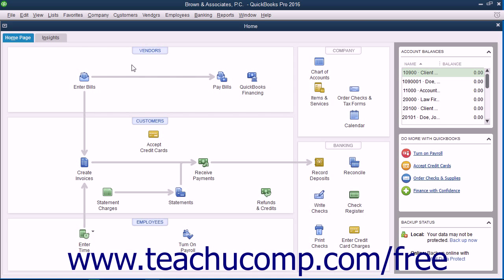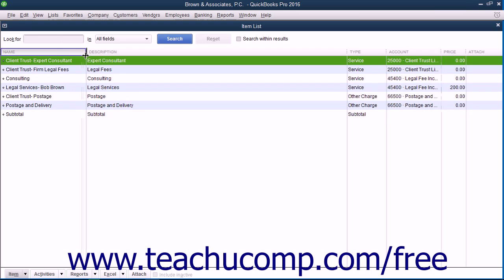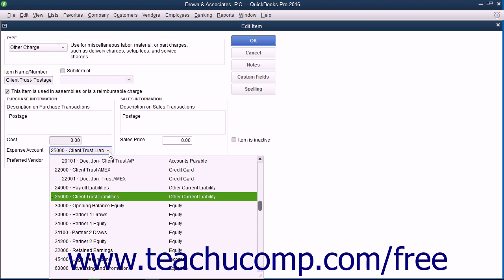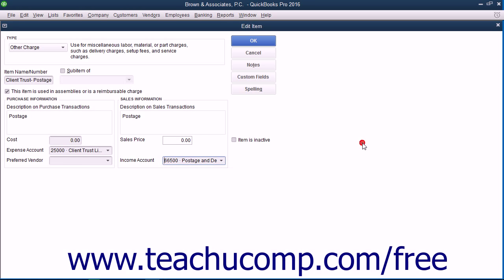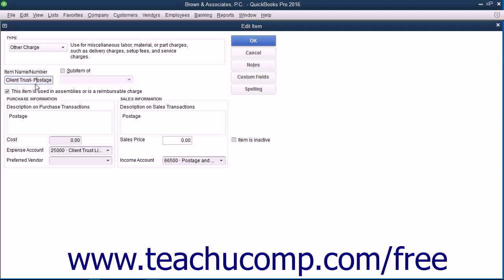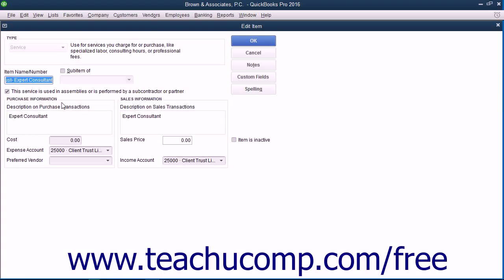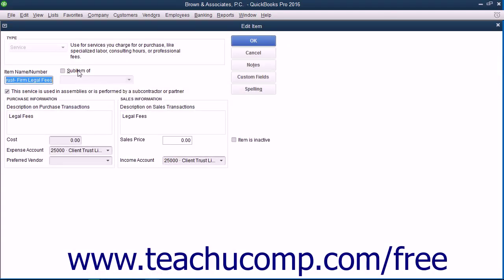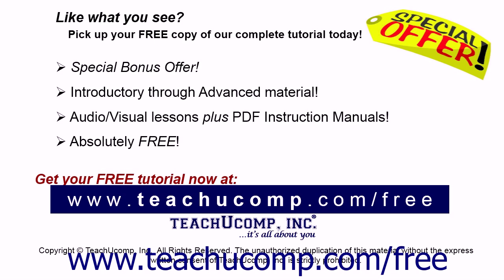QuickBooks Pro 2016 Training for Lawyers: Creating Items for Trust Management, Tutorial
Learn about Creating Items for Trust Management in QuickBooks Pro 2016 for Lawyers Visit us today!